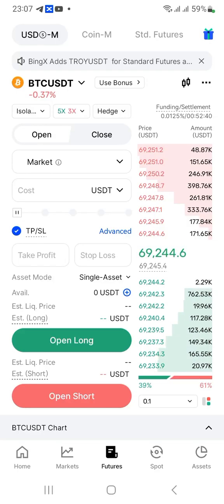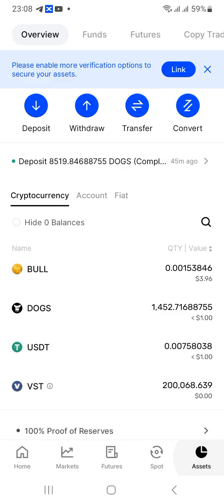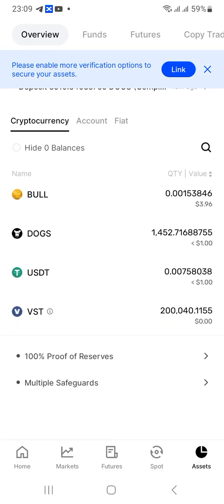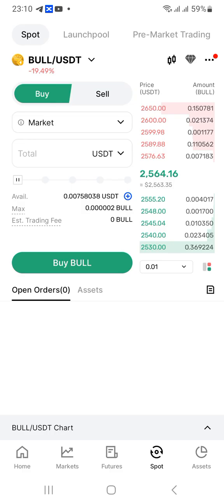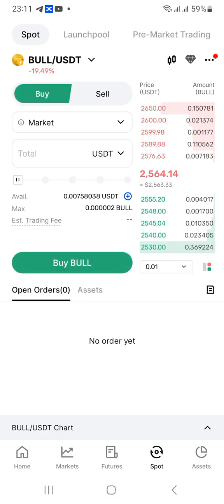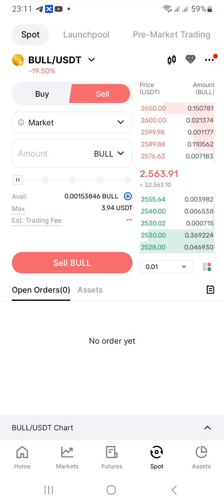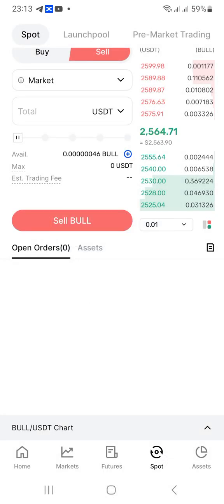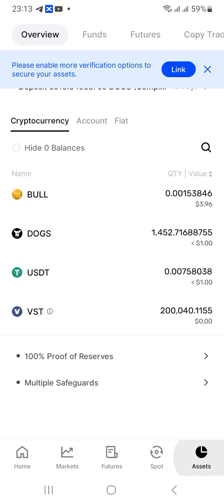Battle Bull: How to Withdraw/Trade your Battle $BULL Asset | Part 3 | full guide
Ref code: ref=CPA_003VH306E8